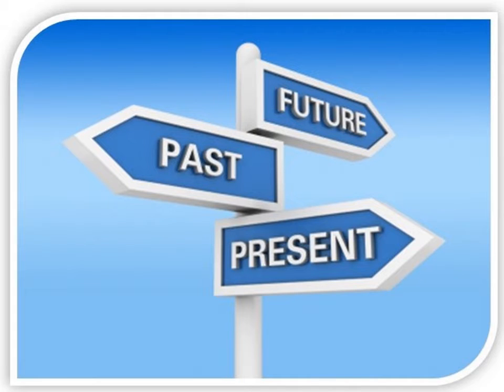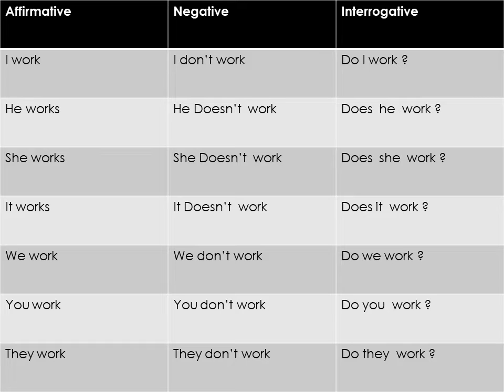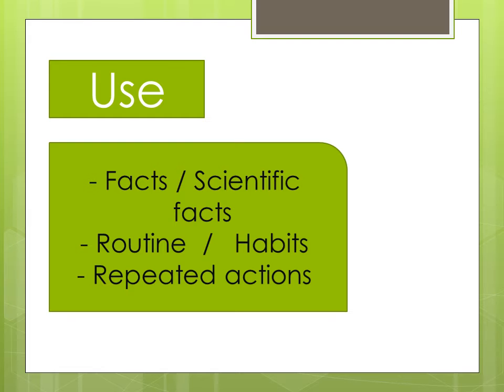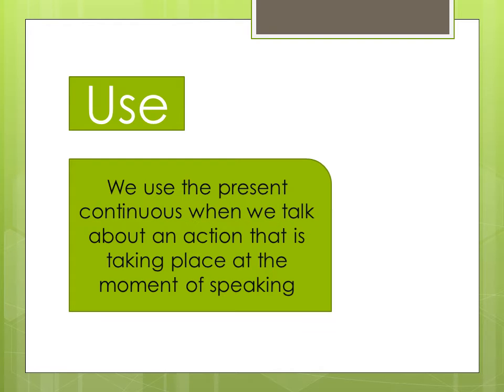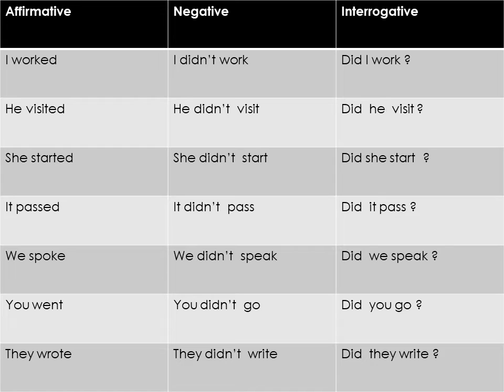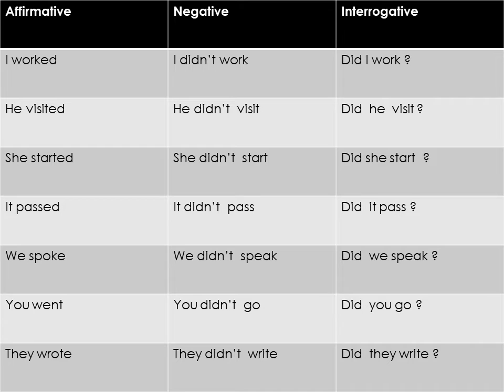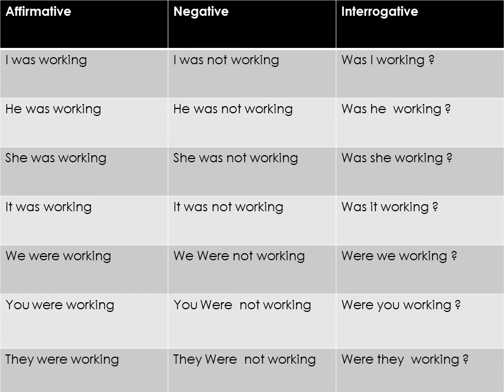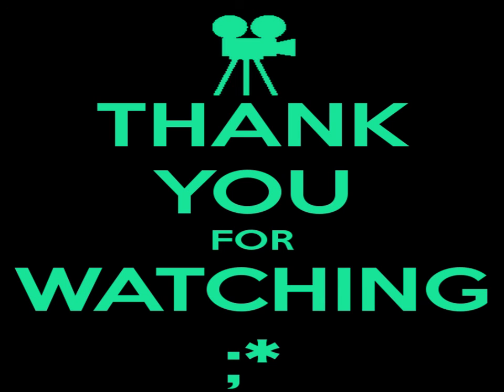Tenses In English - Grammar for beginners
English Grammar for beginners _ simple present - present continuous  - simple past - past continuous .
in this video you will find out how to congugate verbs to these tenses .